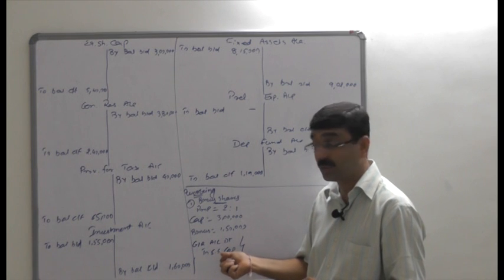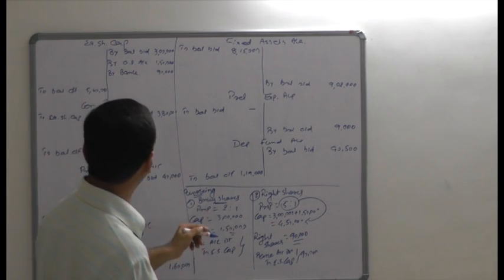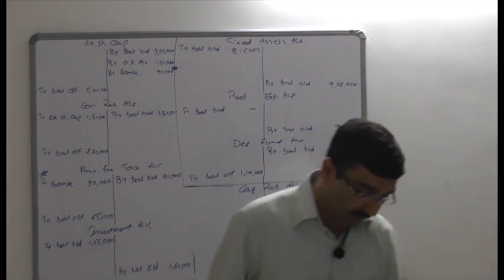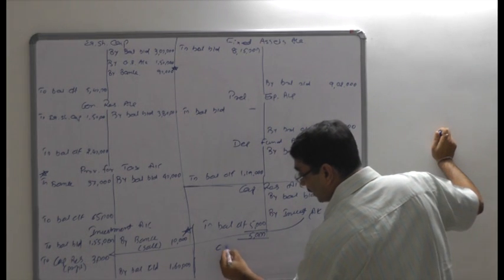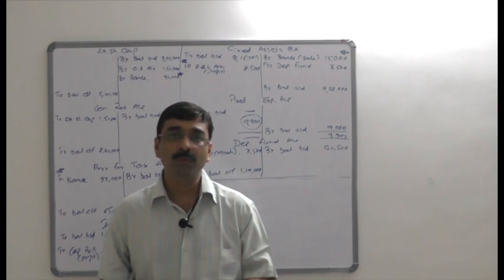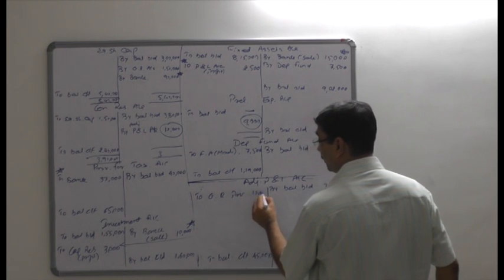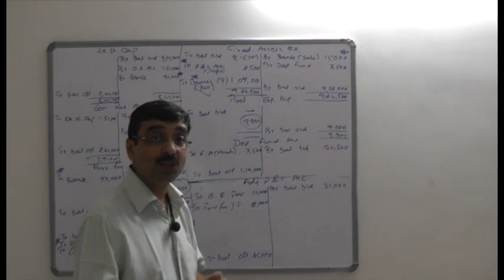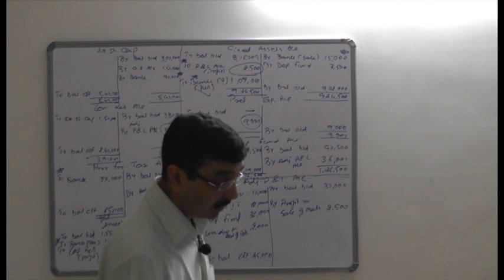Fund flow statement- practical 4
Module Name: Fund flow statement- practical 4